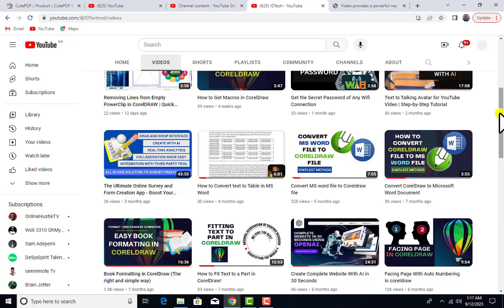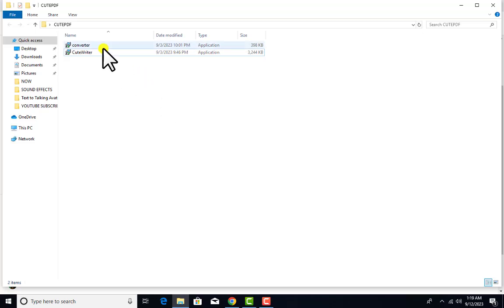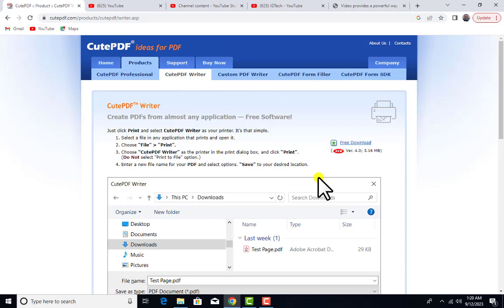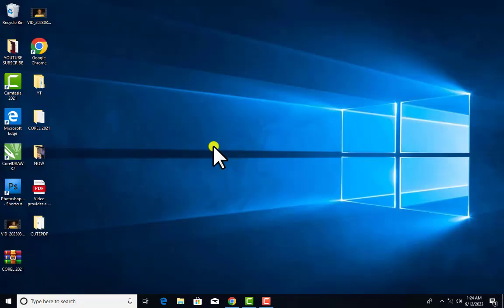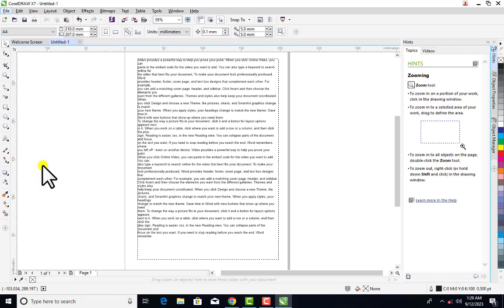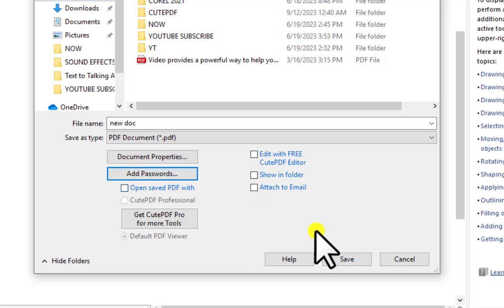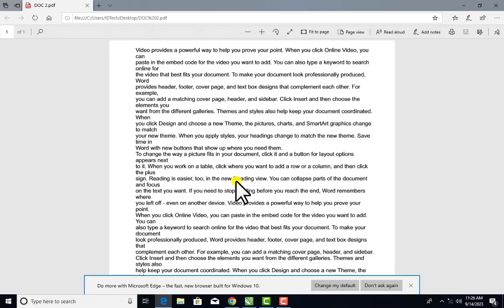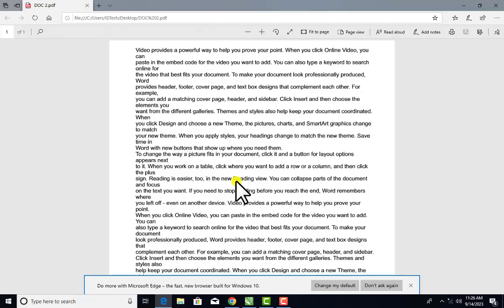Make Non-Editable, Non-printable, Secured PDF in CorelDraw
Welcome to our step-by-step tutorial on how to create non-editable, password-protected, and non-printable PDF documents using CutePDF Writer and CorelDraw. In this video, we'll show you the complete process to ensure your sensitive documents stay secure and confidential.

Here's what you'll learn in this tutorial:

1. Introduction to CutePDF Writer: We'll introduce you to CutePDF Writer, a free PDF creation tool that seamlessly integrates with CorelDraw, making it easy to convert your designs into secure PDF files.

2. Setting up CorelDraw Document: We'll guide you through the process of setting up your CorelDraw document, ensuring it's ready for export to PDF.

3. Design Your Document: Learn how to design your document in CorelDraw. Whether it's a brochure, flyer, or any other design, we'll show you how to make it look great.

4.*Export to PDF: Discover how to export your CorelDraw document as a PDF file. We'll show you the settings to use for optimal quality and compatibility.

5. Password Protect Your PDF: We'll demonstrate how to use CutePDF Writer to add a password to your PDF. This will prevent unauthorized access to your document.

6. Restrict Printing: Learn how to set permissions to prevent printing of your PDF. This is useful when you want to share your document but not allow it to be printed.

7. Test Your Secure PDF: Before you send your document, we'll show you how to test your secure PDF to ensure it's working as intended.

8. Sharing Your Secure PDF: Finally, we'll cover the best practices for sharing your secure PDF with others, ensuring that your sensitive information stays protected.

Creating secure PDFs has never been easier, and by the end of this tutorial, you'll be able to confidently share your confidential documents knowing they are safe from unwanted modifications and printing.